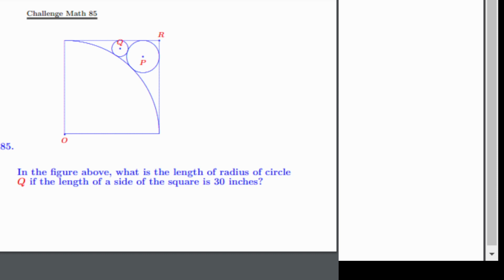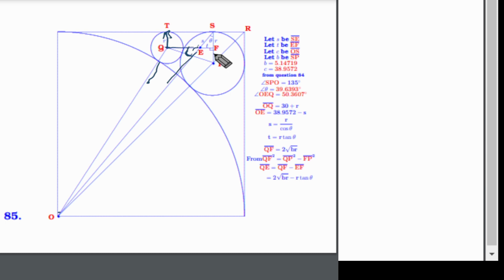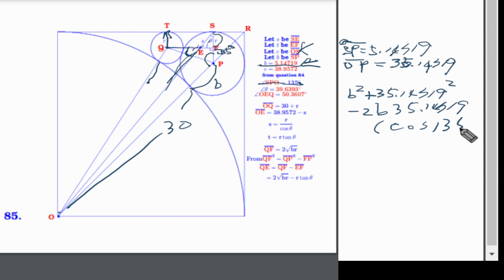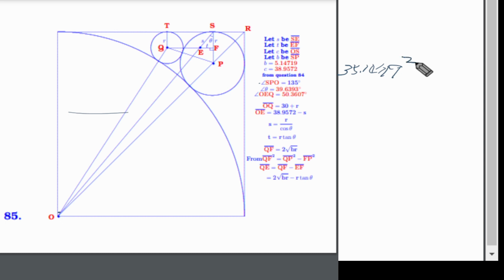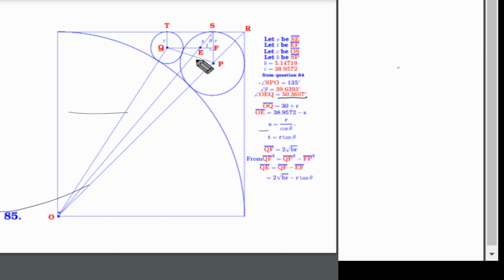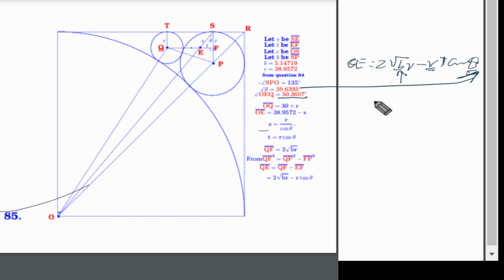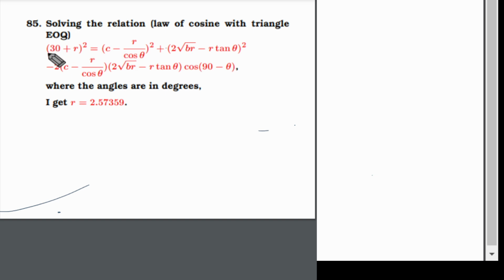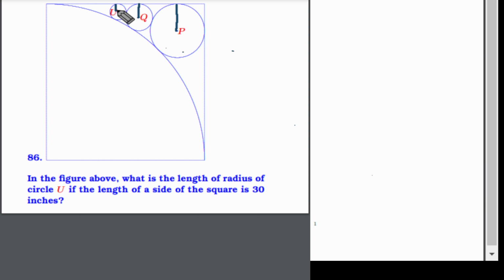A.durkkim TV Math 103(Eng)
Complicated problem#Triange-and-Circle#ChallegeMath85